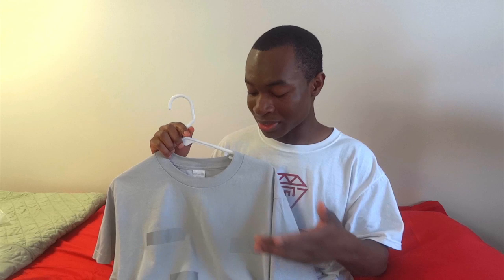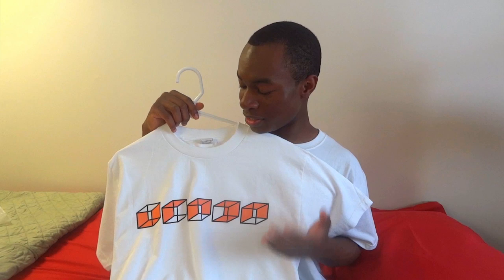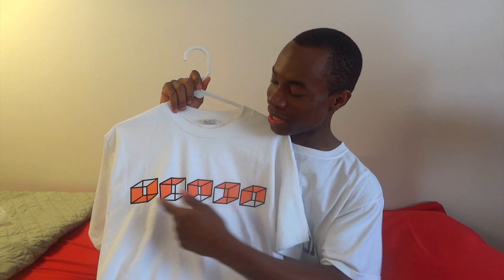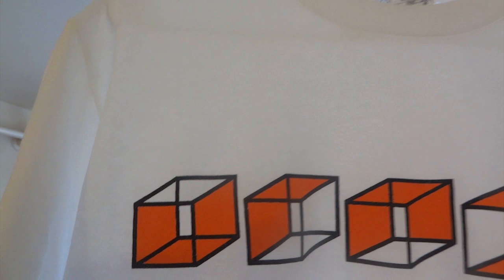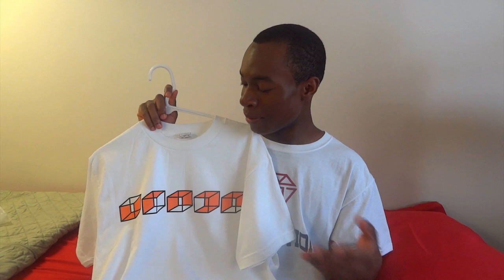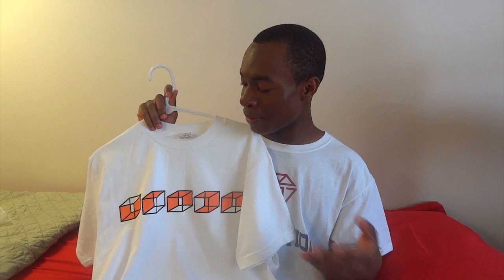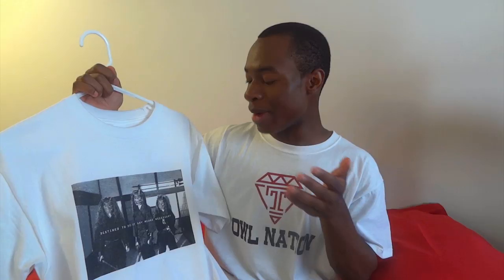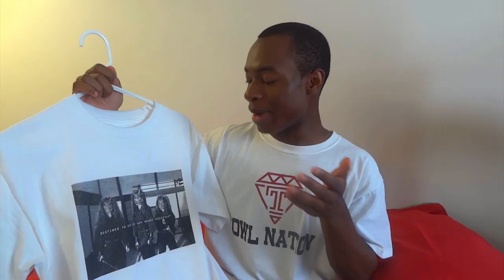URADA - Brand Feature #2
Follow URADA on Instagram @URADAHAWAII
HAND WASH the 3M T to prevent any damage from washing machine

***More details and links below***

Here is your EXCLUSIVE invite to join PLNDR.com!

streetwear brands, mens streetwear, carhartt streetwear
cheap streetwear, online streetwear
japanese streetwear, womens streetwear
urban clothing, urban wear
streetwear blog, tribal streetwear
women streetwear, vision streetwear
urban streetwear clothing, hip hop clothing
urban clothes, urban clothing stores
urban street wear, hip hop clothes
hip hop shoes, new york sreetwear,